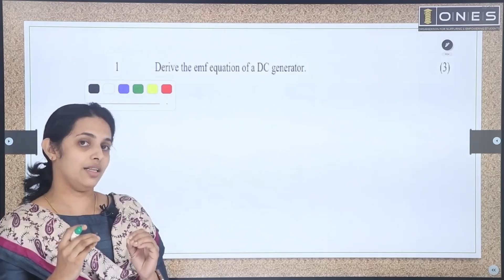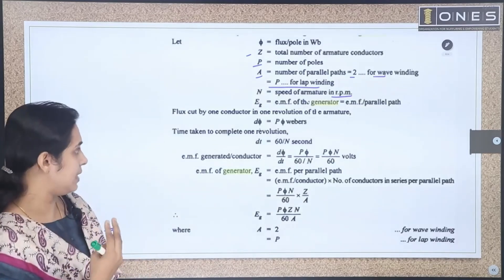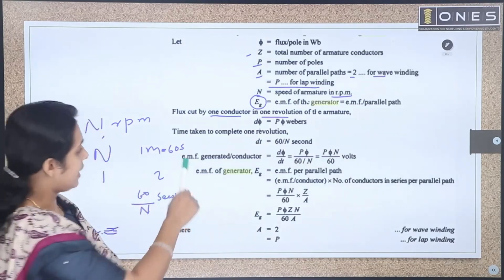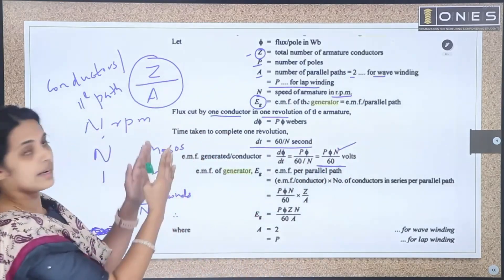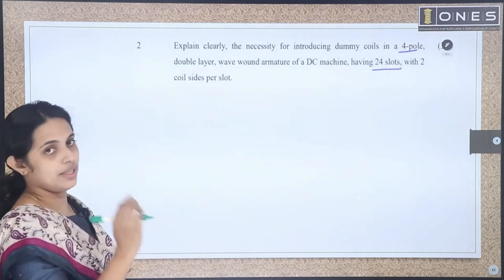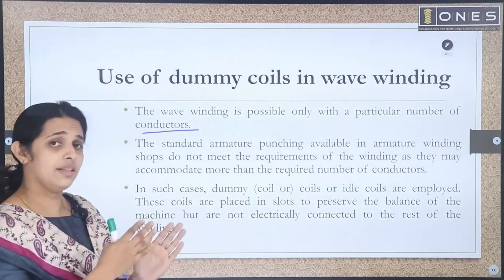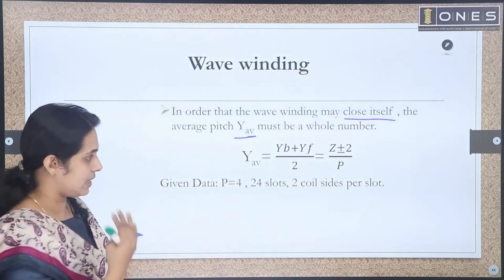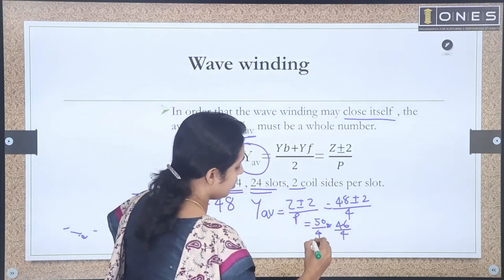S4 KTU Revision Series | Part 04 | DC Machines & Transformers | ONES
In this video, ONES provides solution of previous university exam question paper of DC Machines & Transformers with subject code EET202 in 2019 KTU scheme. If you want to know or understand How to Prepare DC Machines & Transformers for SEMESTER FOUR KTU Exam watch this video.

ONES expert Mrs Roshny Mary , would mention the important points of DC Machines & Transformers and will discuss expected questions in this session, and help you score better in the subject for KTU EXAM.

BTECH S4 KTU PYQ Solution DCMACHINES # 2019SCHEME